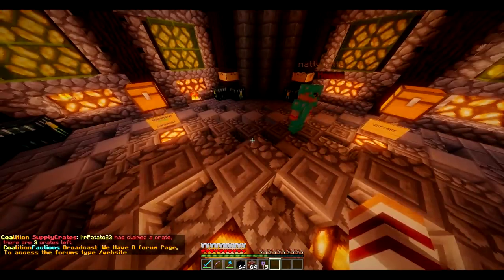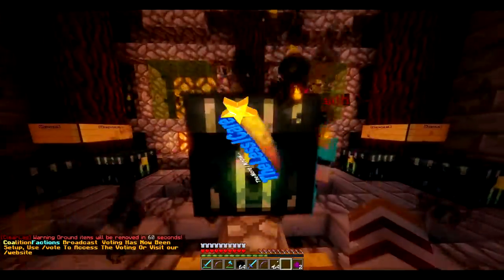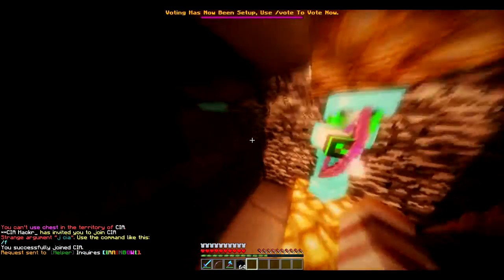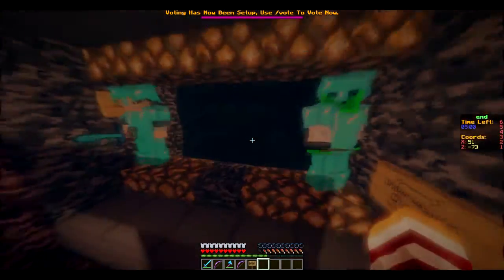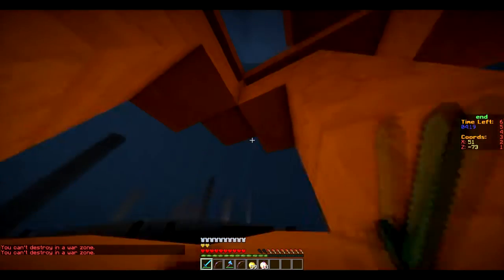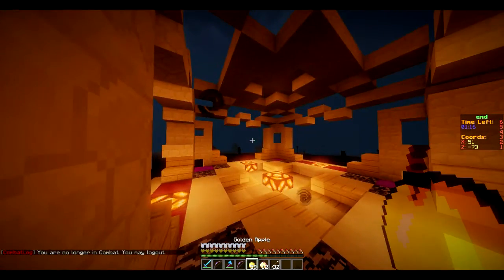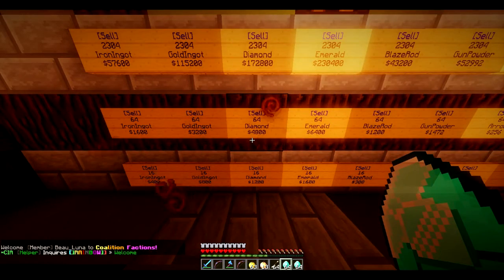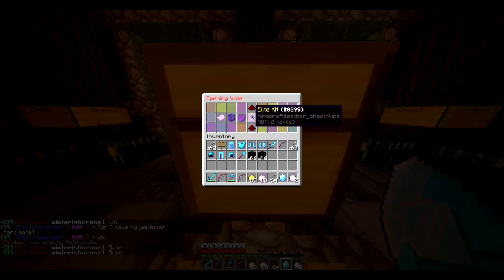Minecraft: Coalition Factions #1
► STAY SAUCY! ;)